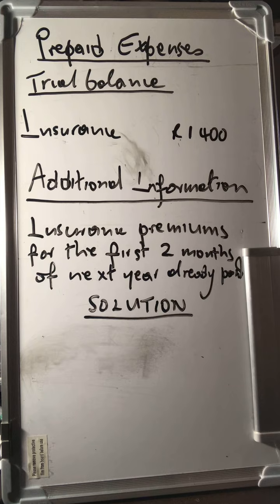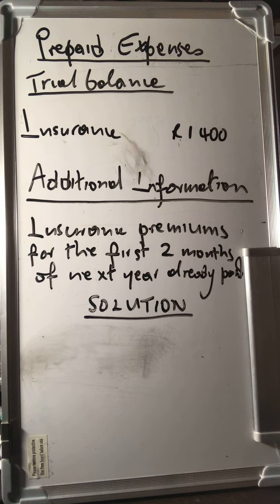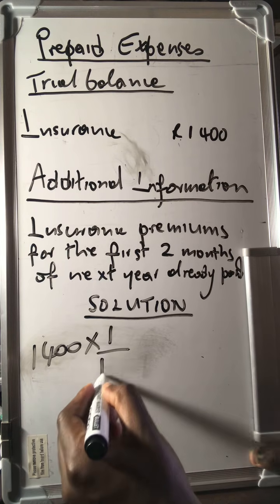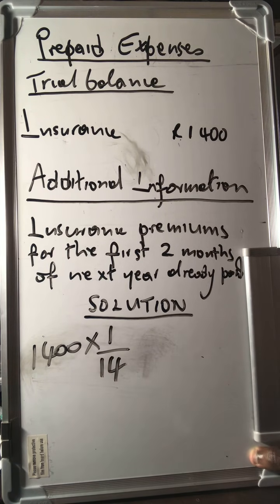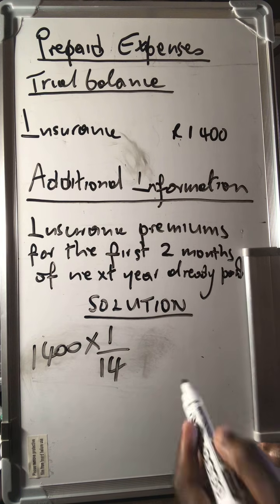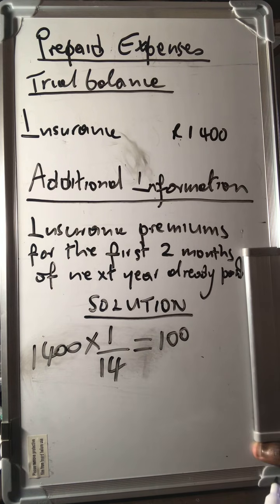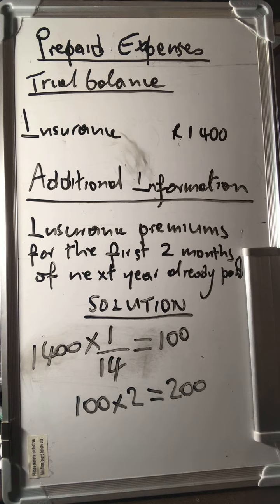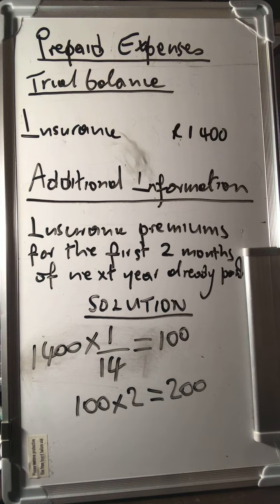Prepaid expenses simplified: Insurance expense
This video seeks to simplify the accounting treatment of insurance prepaid